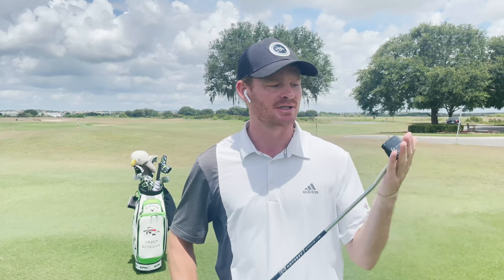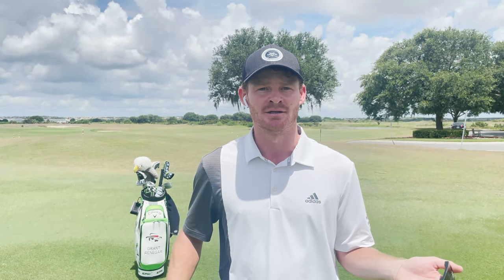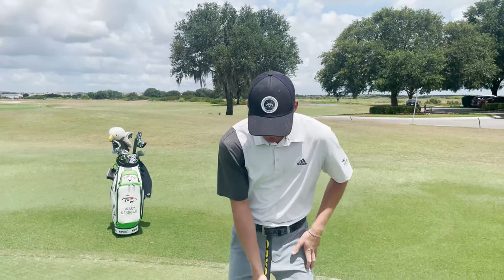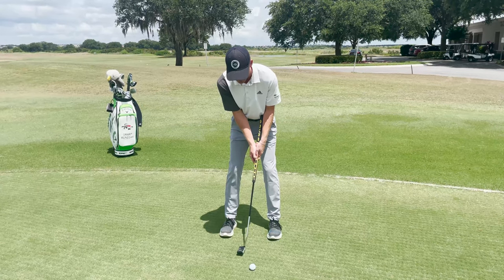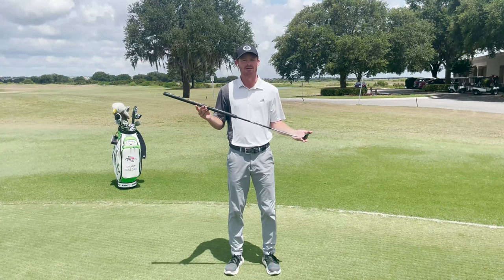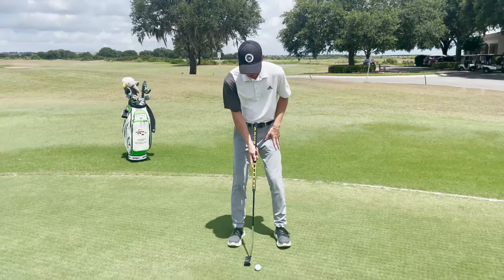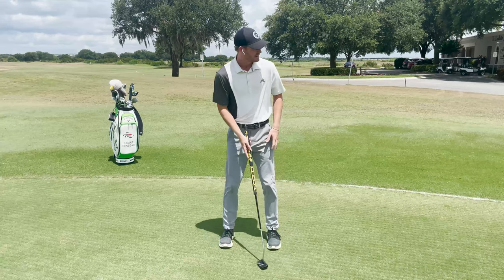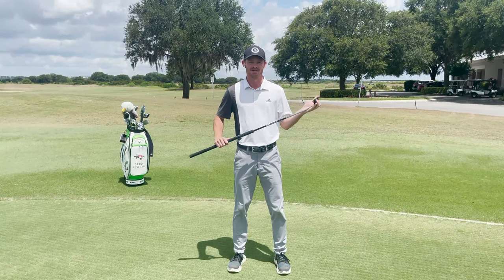Can arm lock putting help you?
Leadbetter Instructor Grant Renegar explains golf's hottest putting trend and how it could work for you.

For more golf tips and drills from David Leadbetter and his team of instructors,